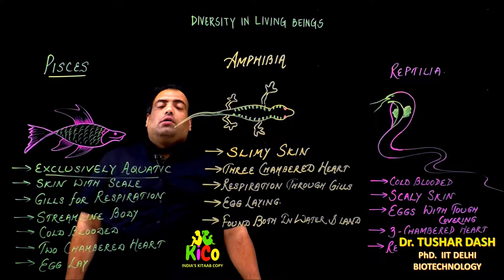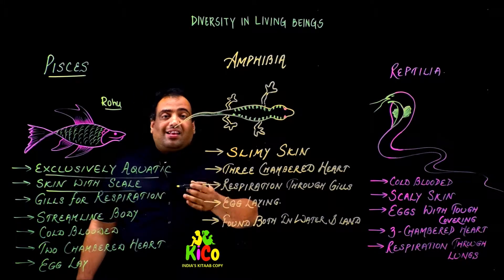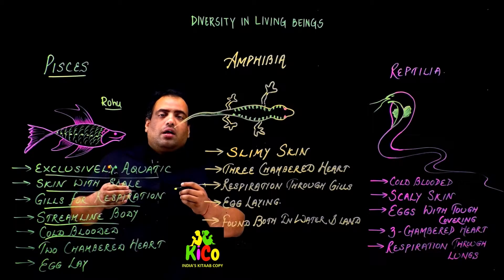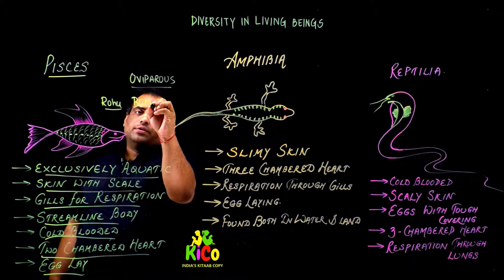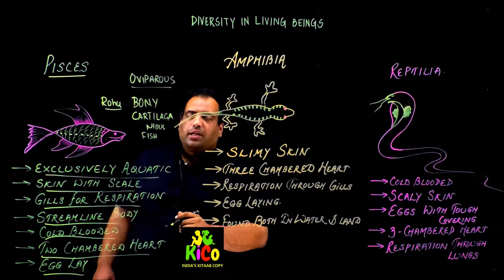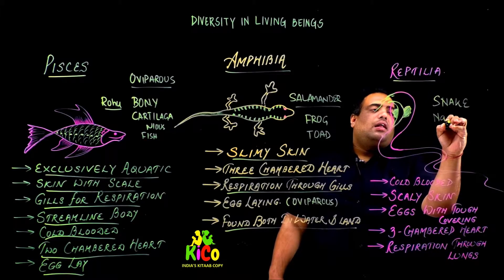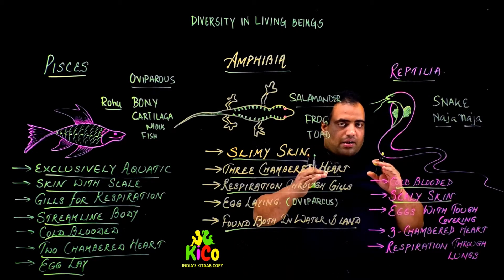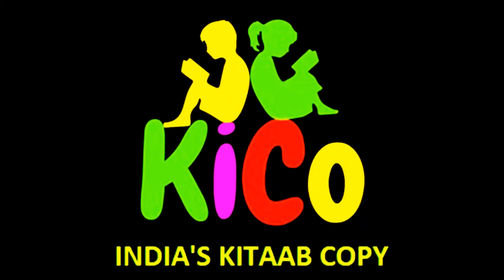Class - 09th | Science | DIVERSITY PISCES AMPHIBIA REPTILIA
🔴 Download my KiCo app from Playstore
KICO is an e-learning platform whose name is formed from two words namely KITAAB and COPY.

The mission is to provide quality education across the globe through a facility of ANYTIME LEARNING.

KICO provides interesting video lessons and practise papers for the learners, through its Android & IOS-based application.

We have covered the current syllabus running in the schools and also kept in mind the current updations required for the developing brains.

KICO also focuses on the Olympiad section, Keeping English grammar and general aptitude common for all the classes which are key to cracking any examination in future.

The medium of lecture delivery is mixed i.e. Hindi and English so that concepts can be clearly understood by the students.

for more detail, you can also WhatsApp on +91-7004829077